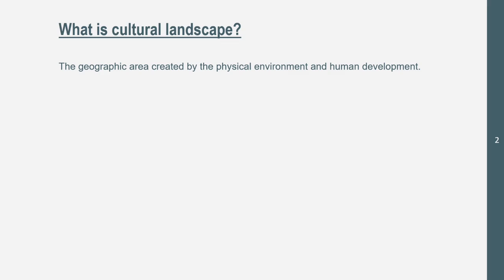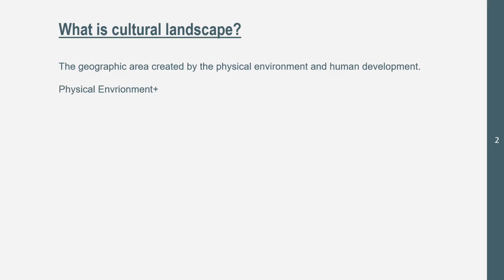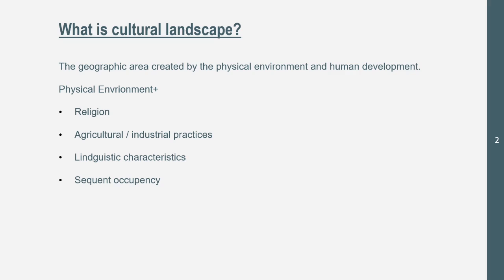Cultural Landscapes! AP Human Geography (Advanced Placement)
Cultural Landscapes! AP Human Geography
Alright so it's time to cover cultural landscapes and in this video we'll describe the characteristics of cultural landscapes (PSO-3.B) and explain how landscape features and land and resource use reflect cultural beliefs and identities (POS-3.C).